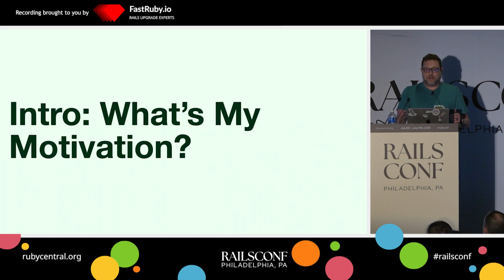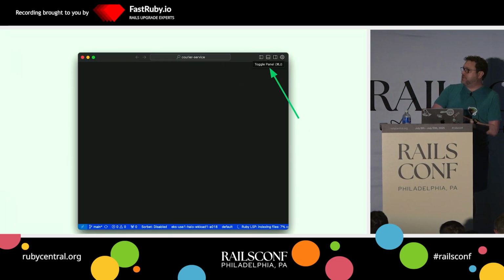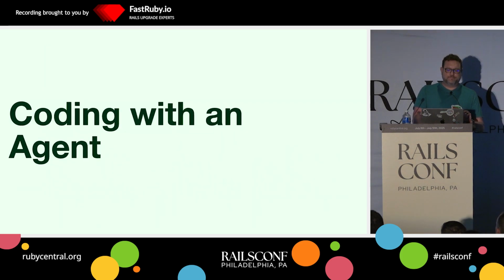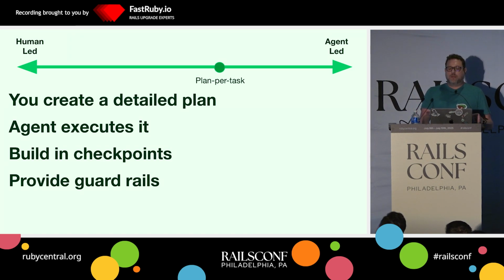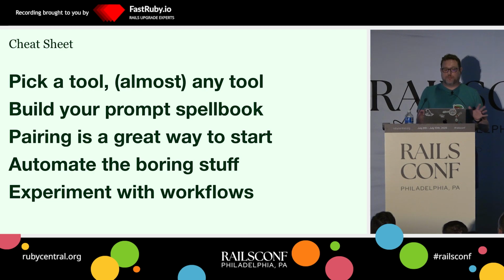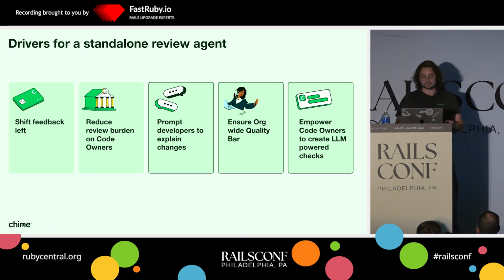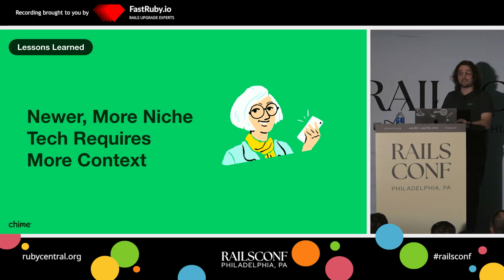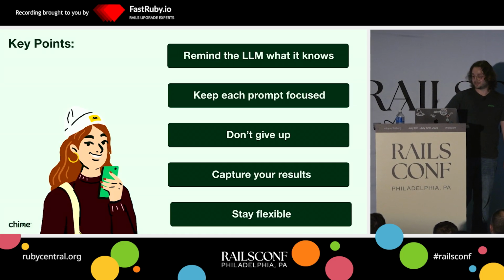RailsConf 2025 Chime Presents: Getting More Out of LLMs for... Justin Wienckowski, Jake Gribschaw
Chime Presents: Getting More Out of LLMs for Ruby Developers Justin Wienckowski, Jake Gribschaw

We're all hearing about LLM tools that are changing on a daily, if not hourly, basis. How can you navigate these tools as a developer to improve your code and your impact.

Justin Wienckowski will share lessons and advice from Chime's programs piloting tools for developer use, and Jake Gribschaw will talk about lessons learned building an AI code review bot.